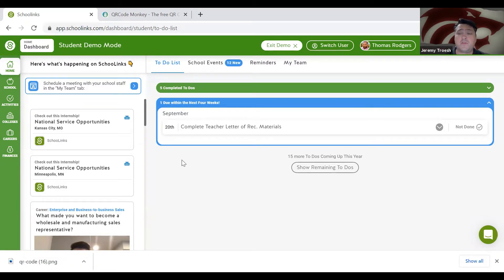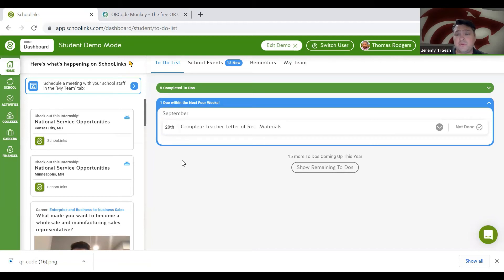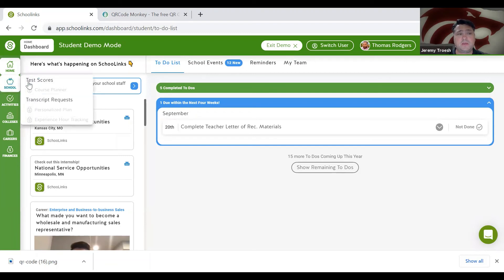Transcripts in SchooLinks